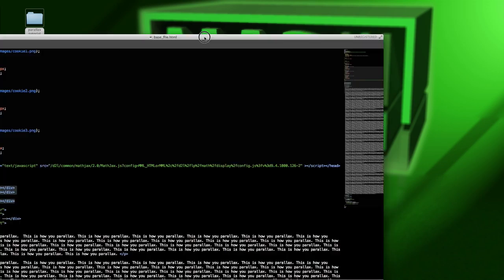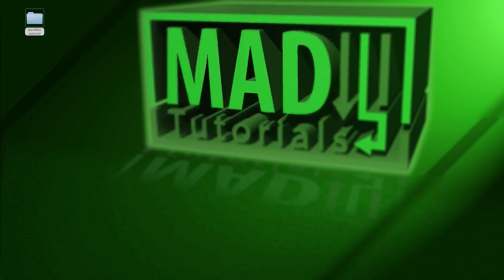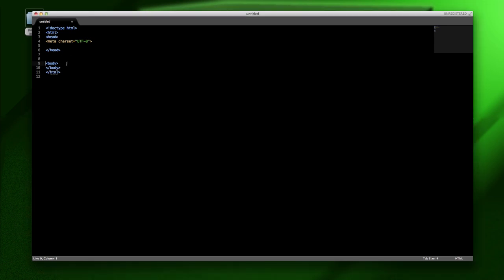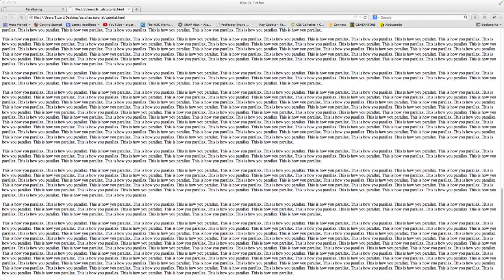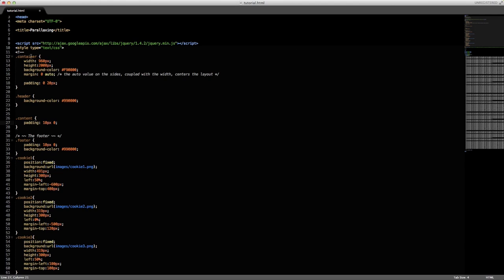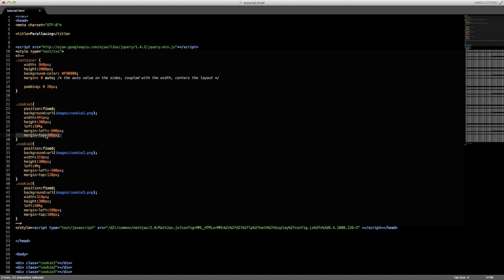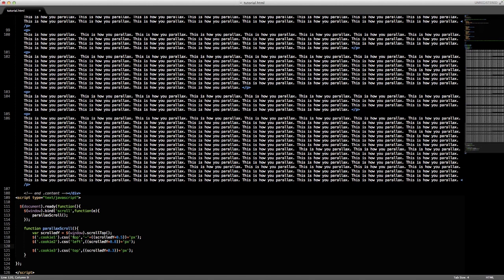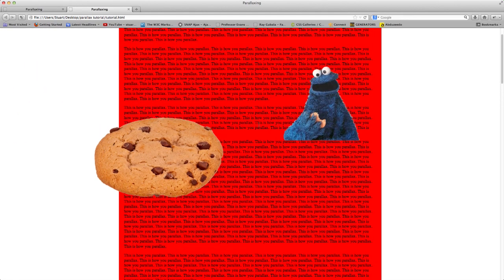Parallax Scrolling - HTML tutorial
A quick tutorial on the bare bones of parallax scrolling and how to manipulate it within HTML.